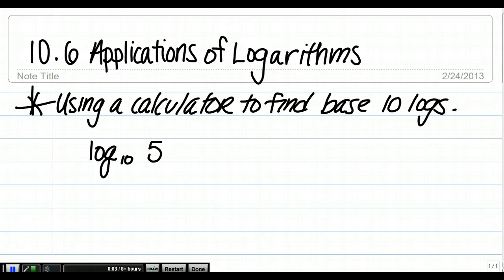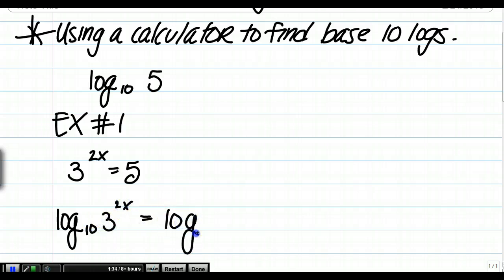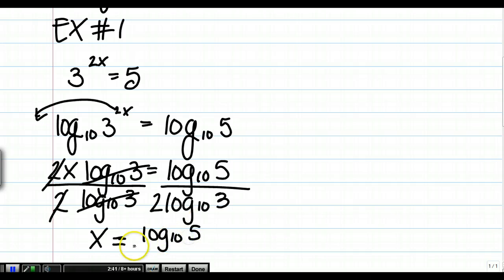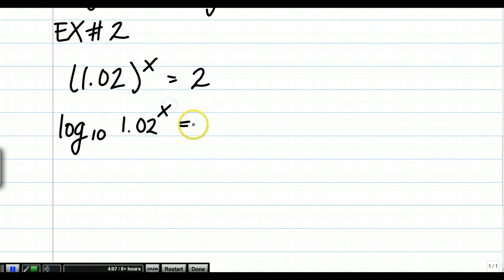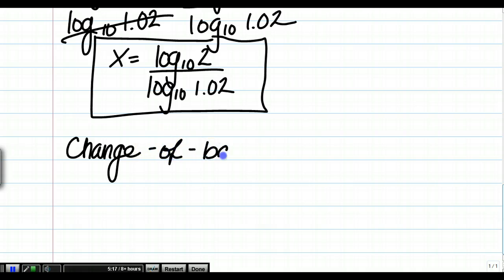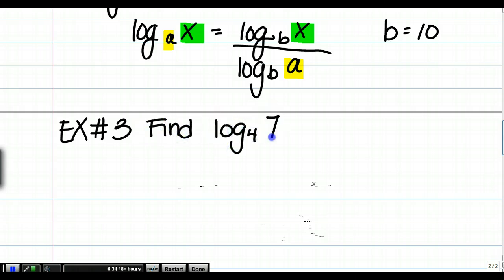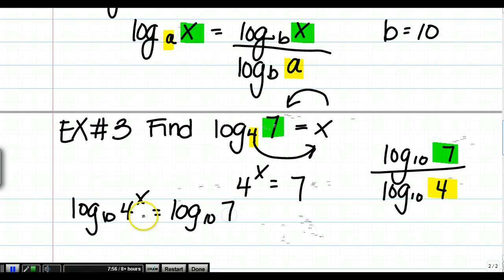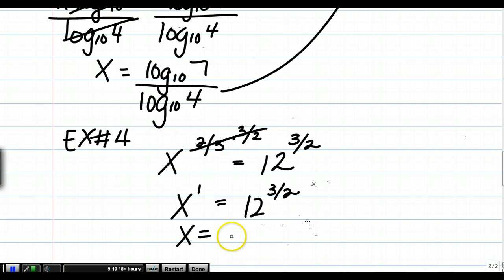10-6 Applications of Logarithms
10-6 Applications of Logarithms